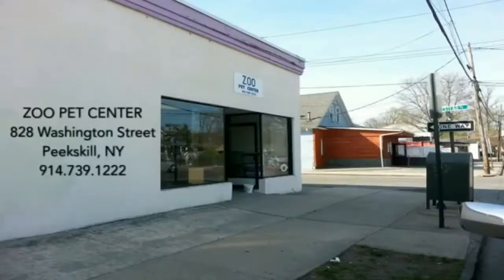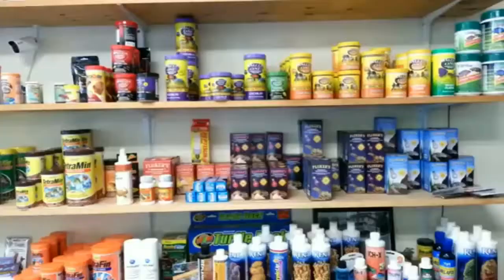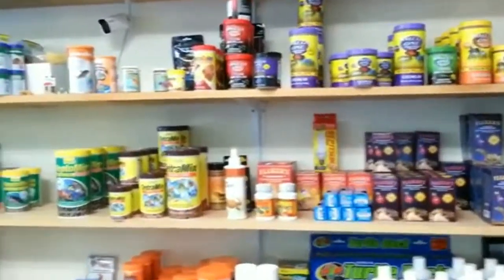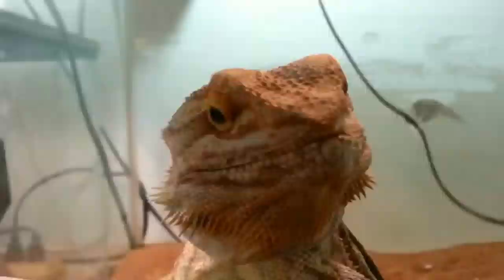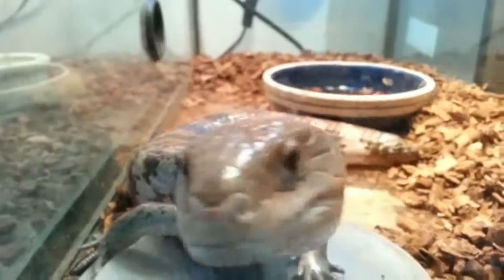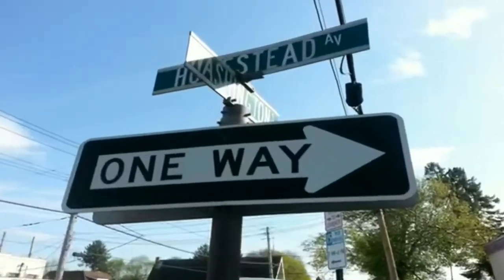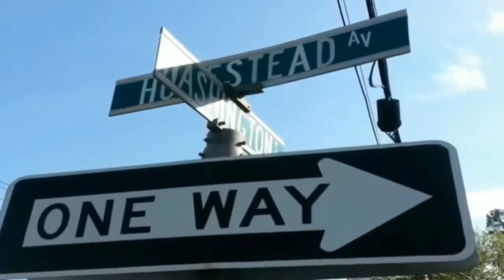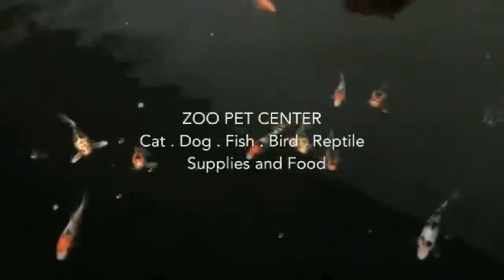Zoo Pet Center commercial